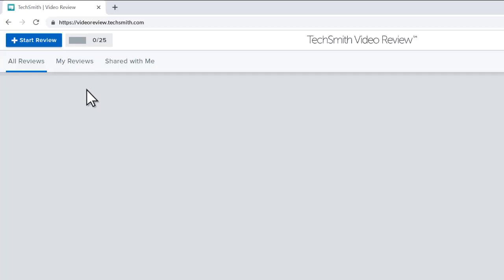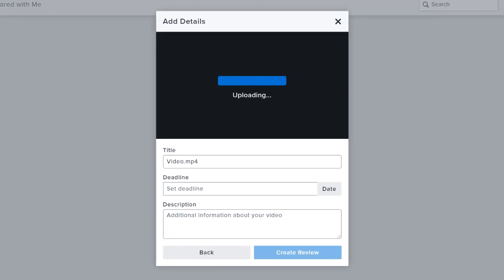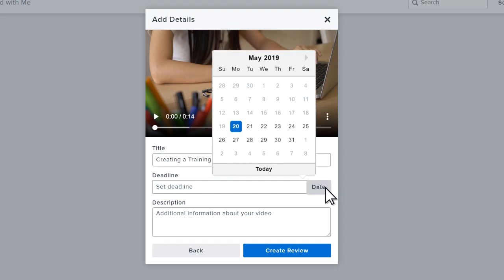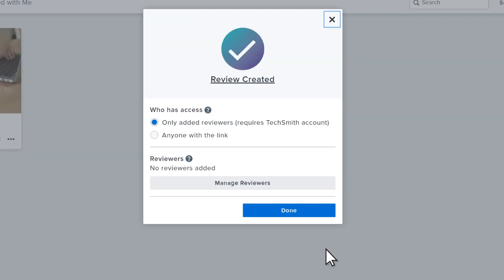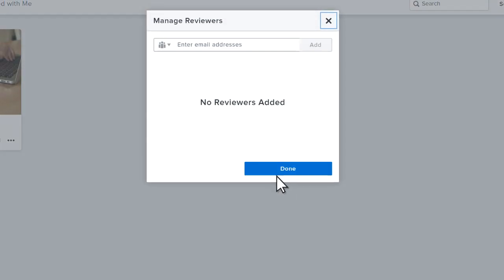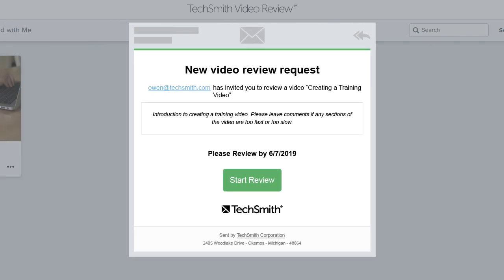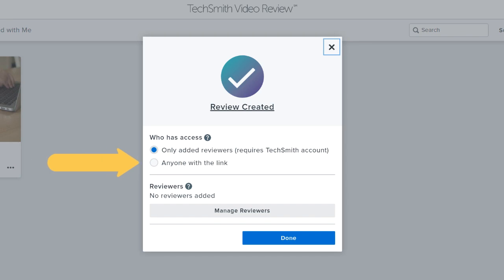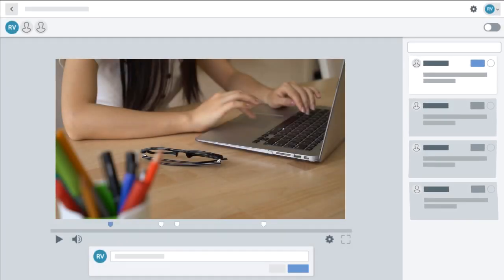Video Review: Upload a Video for Review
Learn how to upload a video for review and invite others to start providing feedback.